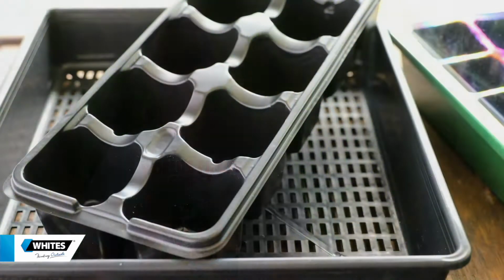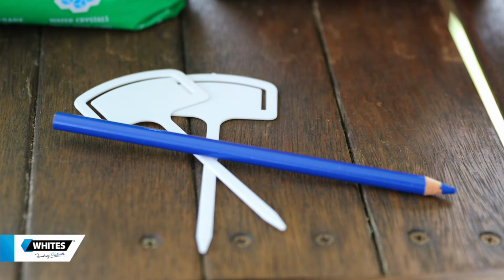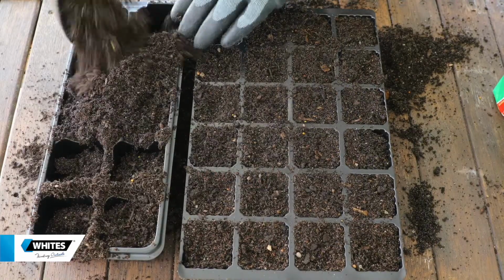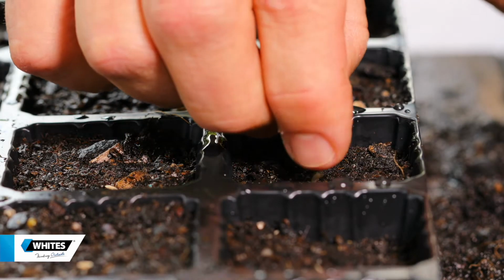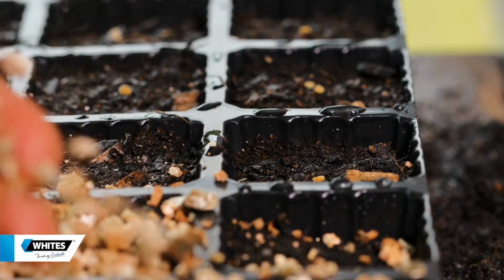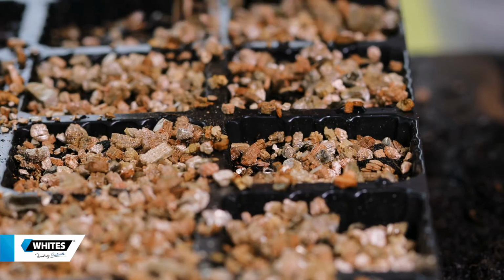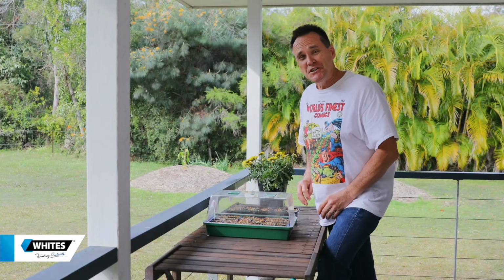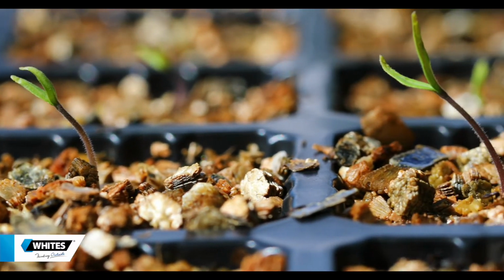Tomato Planting Guide (part one)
We all know the great taste of a home-grown tomato.
Adam shows us how to plant tomato seeds so they successfully get to sprouting stage in Part One of our Tomato Planting Guide.
FYI - tomato planting season varies from region to region however the general rule of thumb is to plant immediately after the frost period. That’s anytime between August and September for most parts of Australia.